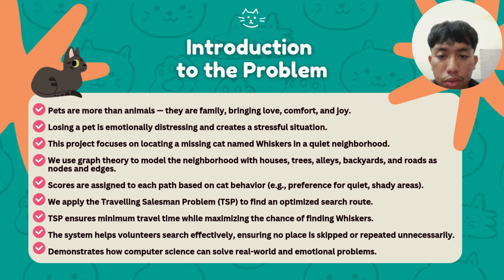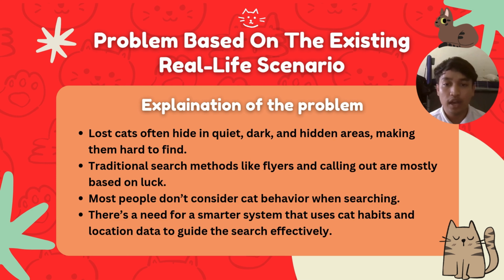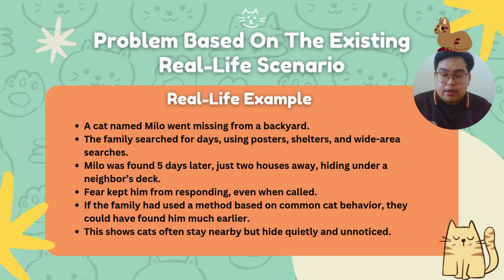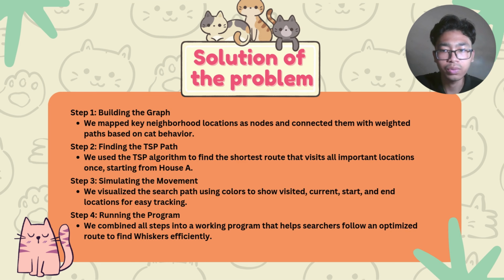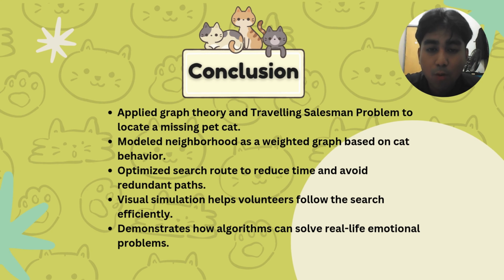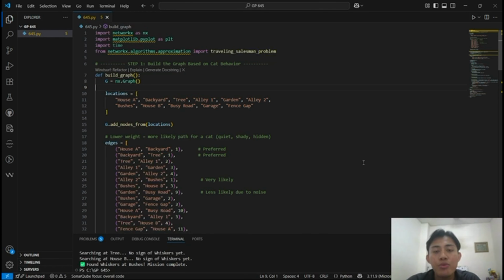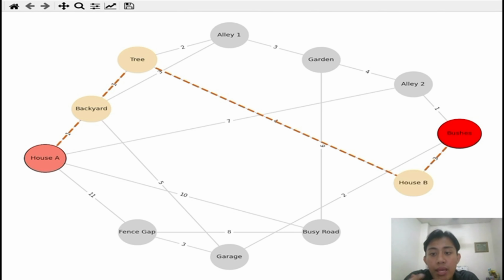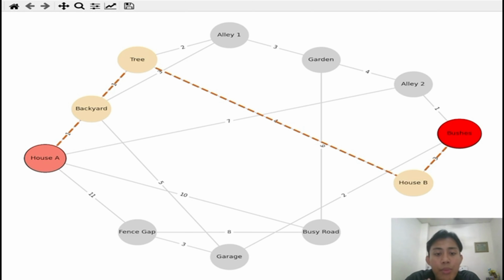GROUP PROJECT 645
AMEER SHAH IMRAN BIN SHAZALI